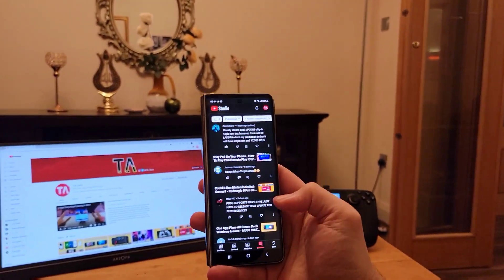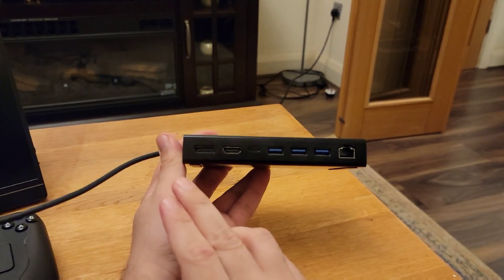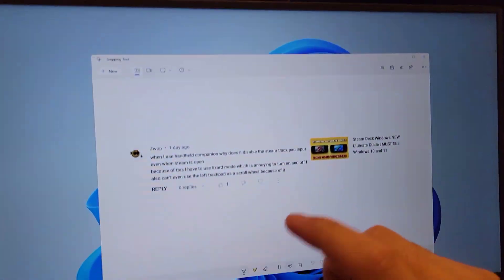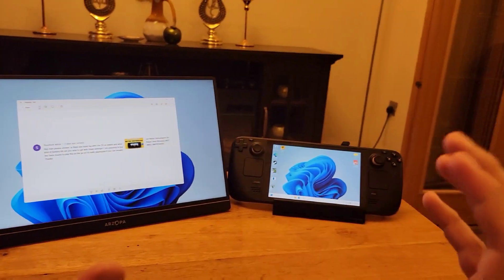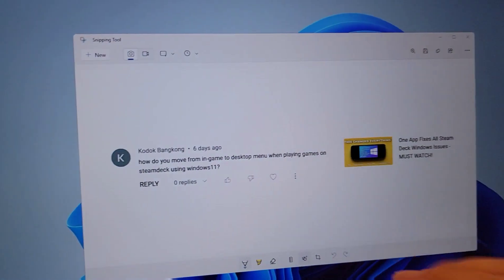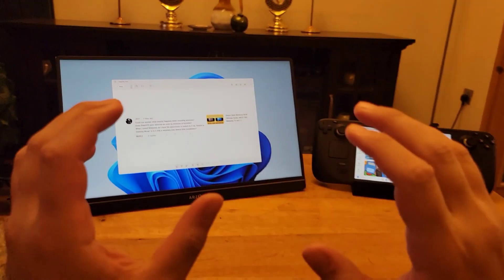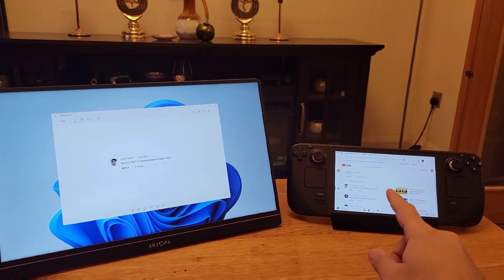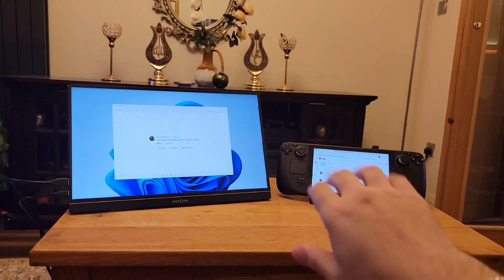Answering Your Steam Deck Windows Questions #1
Welcome to our first episode of Answering Your Steam Deck Windows Questions! In this episode, we will be answering your most frequently asked questions about Steam Deck Windows. We will be discussing the best ways to optimize your Steam Deck Windows experience and how to troubleshoot common issues. Timestamps are provided below for your convenience

Please post your questions in the comments so they get answered in the next episode.

Timestamps:
00:00 Intro
00:21 Question 1
01:24 Question 2
01:57 Question 3
02:41 Question 4
03:36 Question 5
04:14 Question 6
04:41 Question 7
05:19 Question 8
05:43 Question 9
06:14 Question 10
06:41 Outro